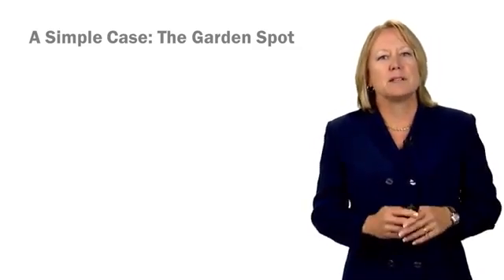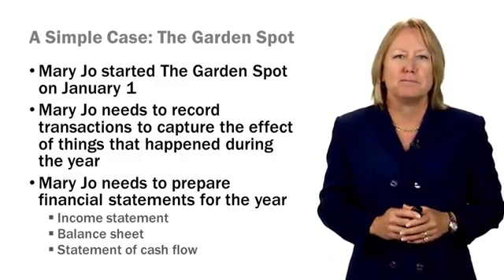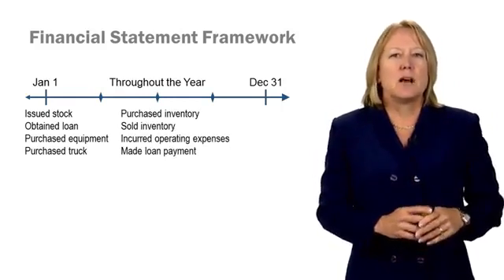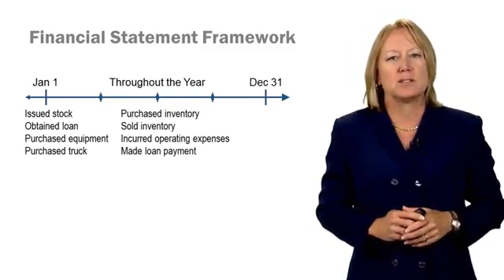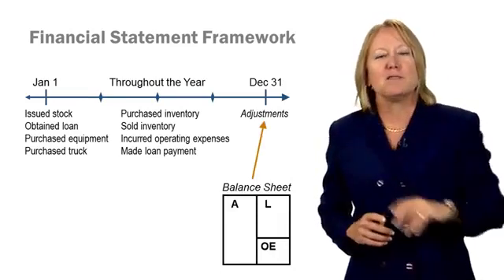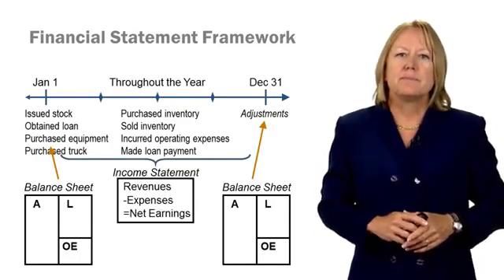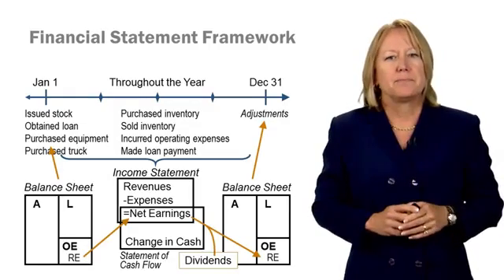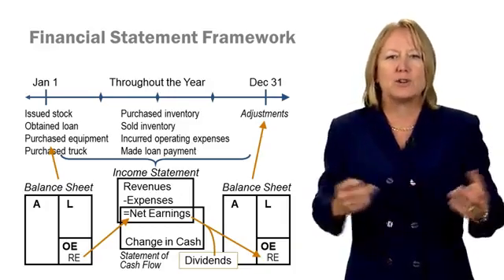Introduction to TGS Year 1